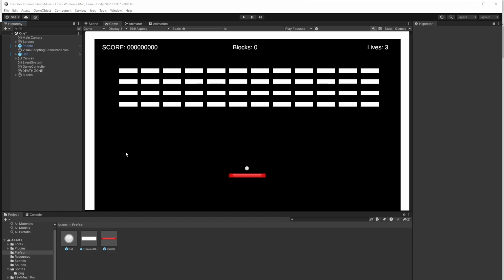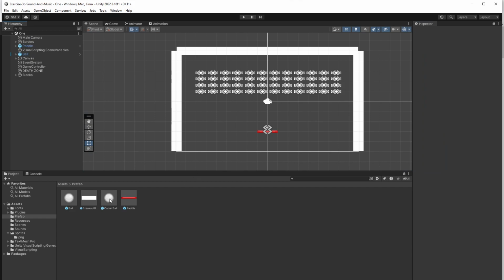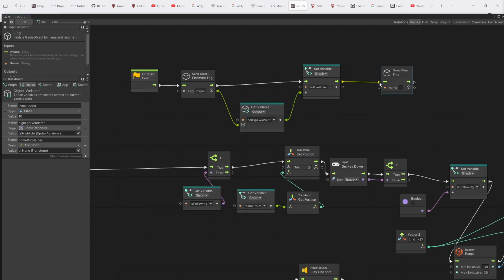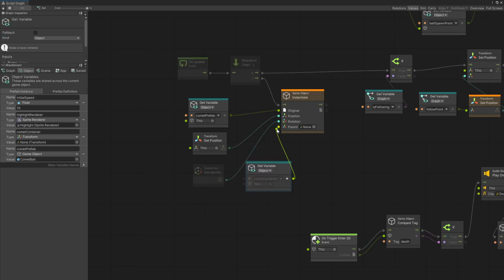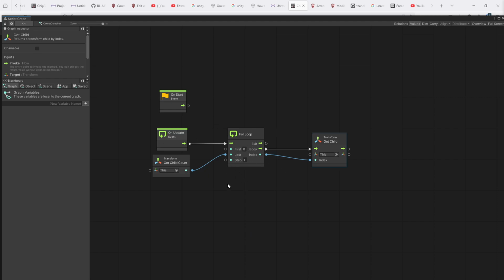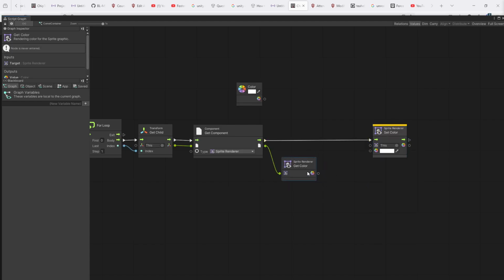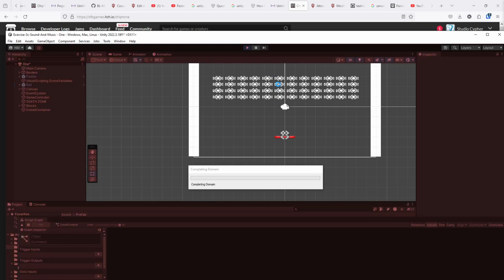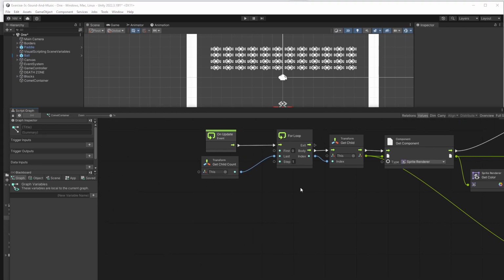Exercise 3c - Video 3 - comet effect